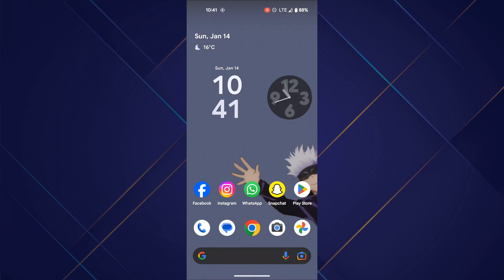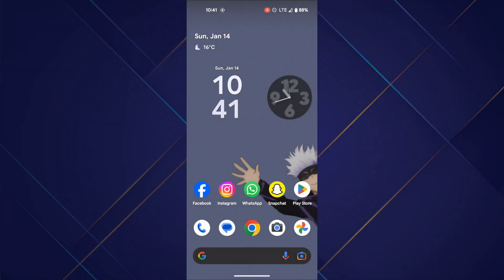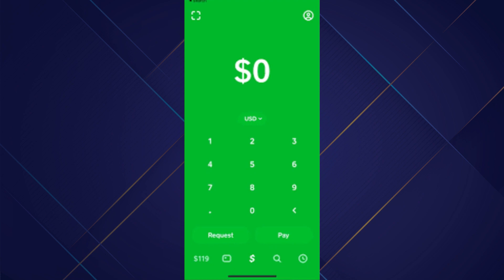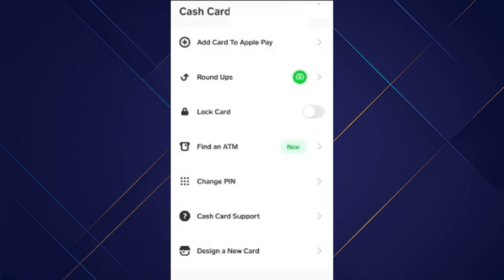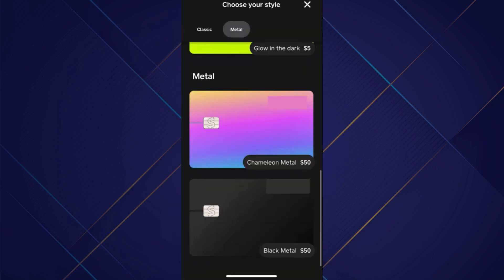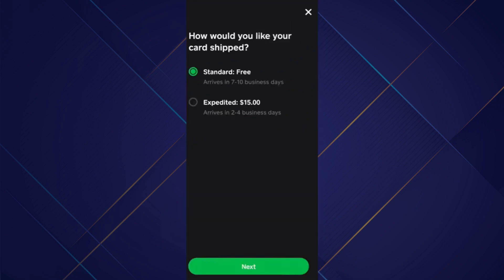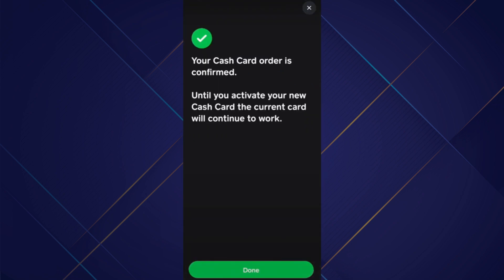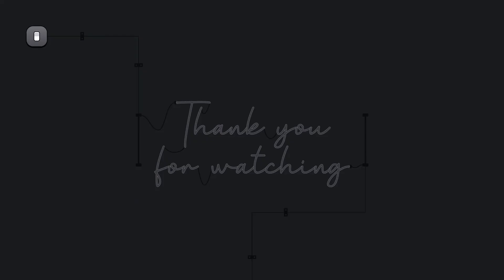How to Get New Cash App Card - Full Guide (2024)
How to Get New Cash App Card

In this video I'll show you how to Get New Cash App Card. The method is very simple and clearly described in the video. Follow all of the steps & Get New Cash App Card